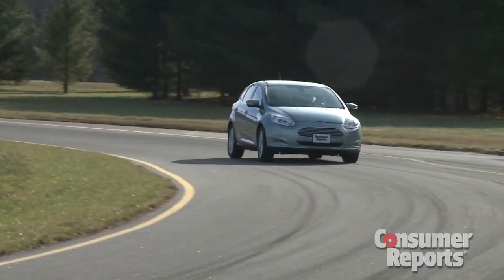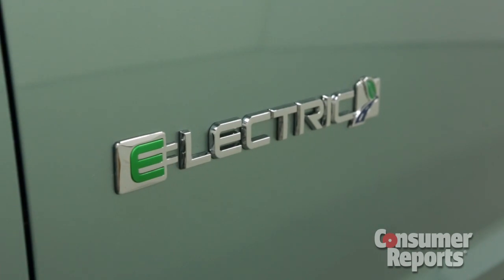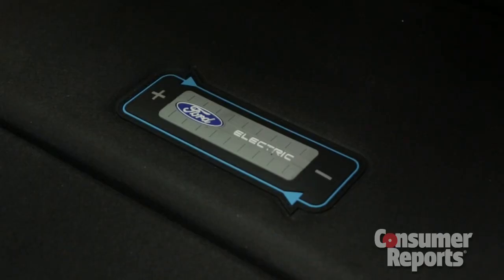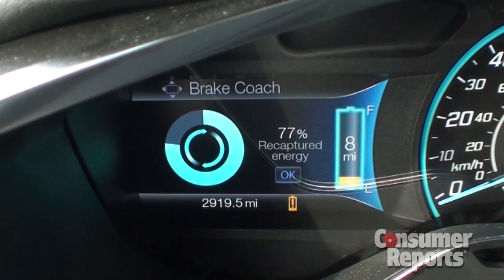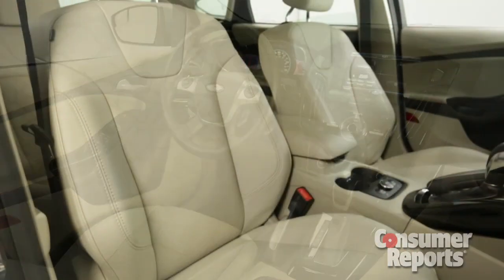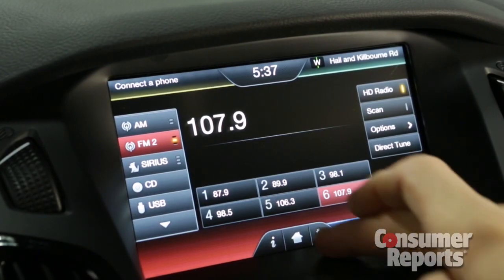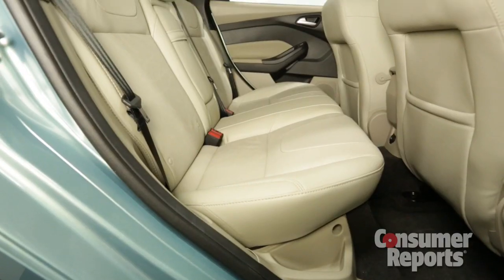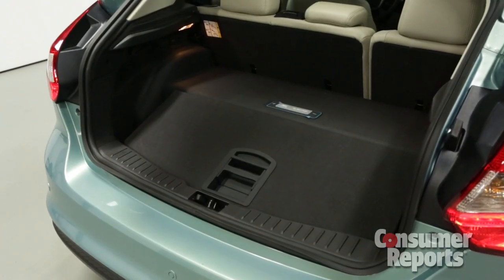Ford Focus Electric quick take | Consumer Reports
The Ford Focus Electric claims it is the most energy-efficient compact car in America. Here's the Consumer Reports quick take after testing the Ford Focus electric at its track.